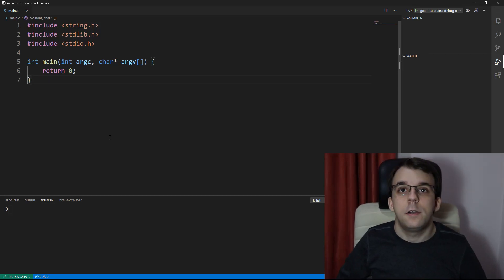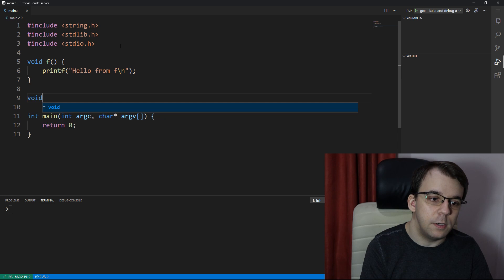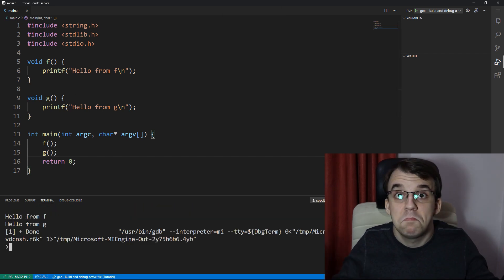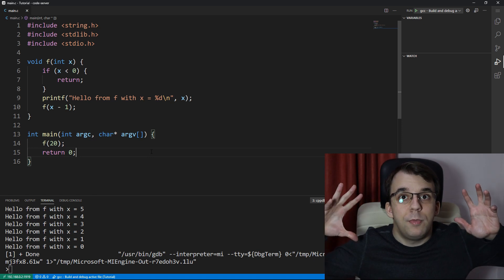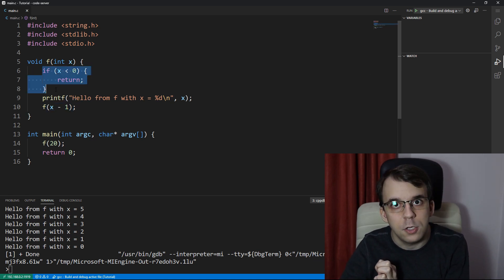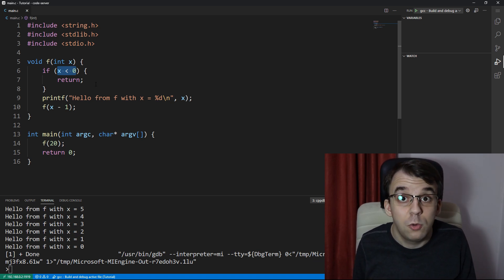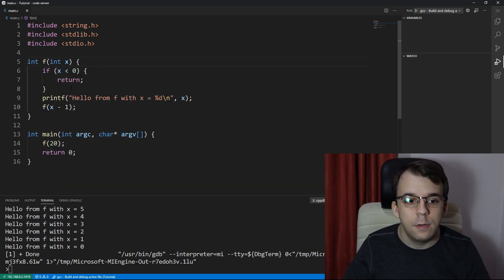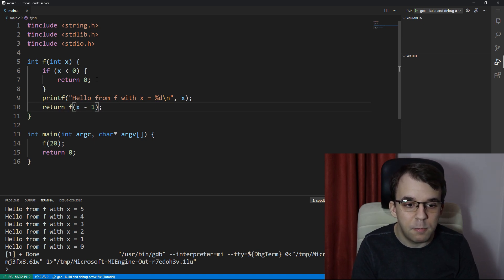Intro to recursive functions in C